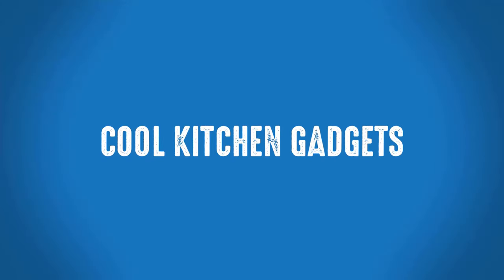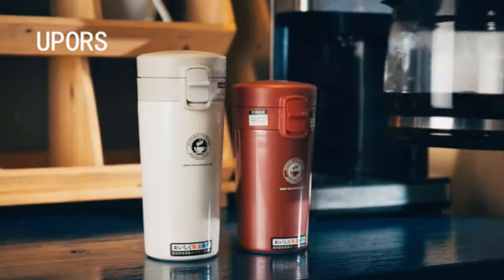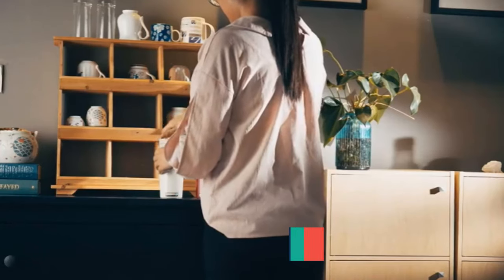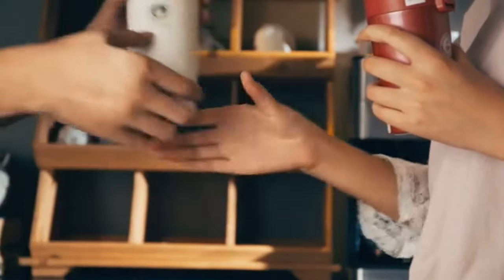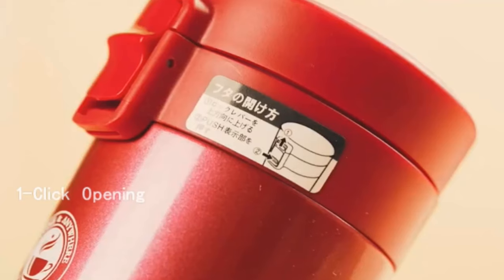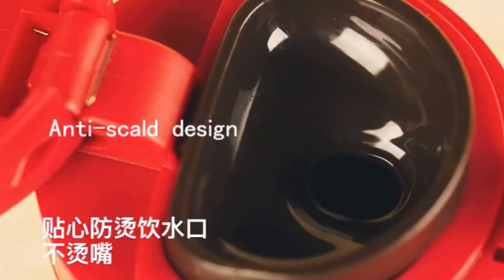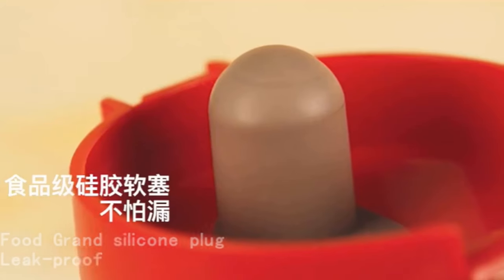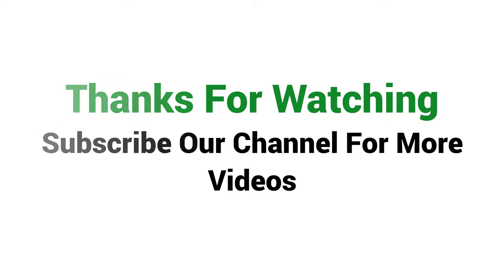Best coffee travel mug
This is one of the best coffee travel mug Thermos from Upors brand. More than 1900 persons have already bought this Premium Travel Coffee Mug Thermos and their review shows that the Thermos is really excellent.

I recommend this coffee travel mug to everyone because the Thermos has being tested and is being used by many people all around the world.